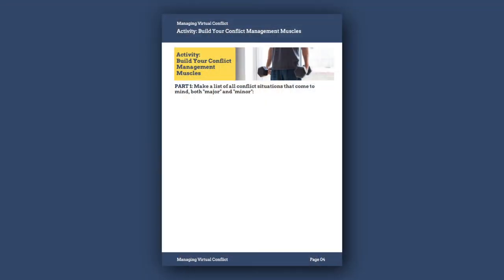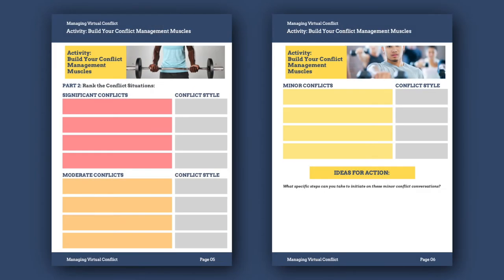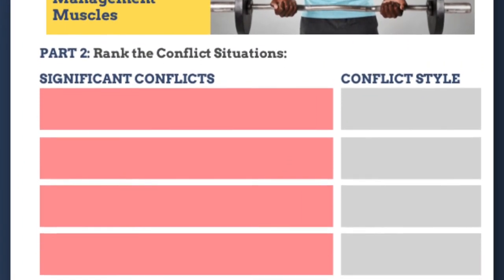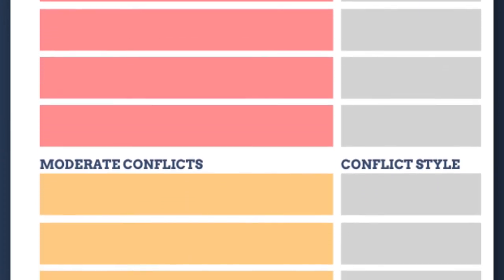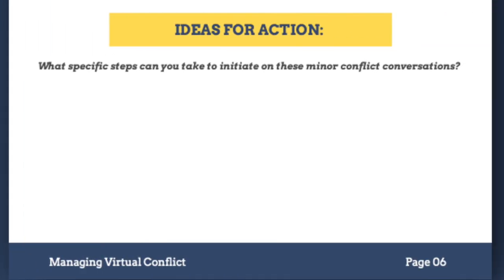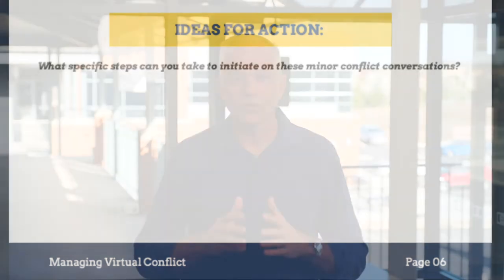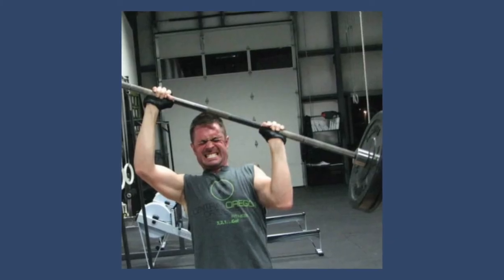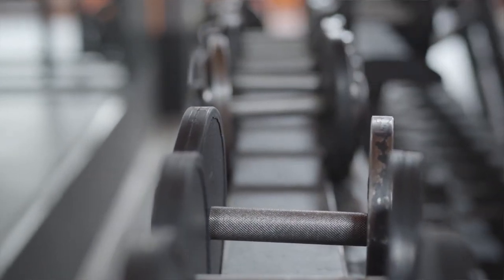Intentionally Managing Conflict: Leadership Coaching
Understanding and managing conflict effectively in working relationships uses the same underlying principles whether you're co-located or working remotely. However, virtual working relationships have unique potential pitfalls. John Riordan offers an online course on Managing Virtual Conflict that you can sign up